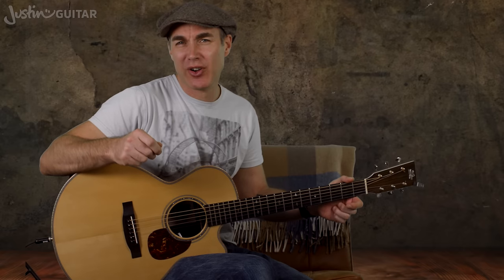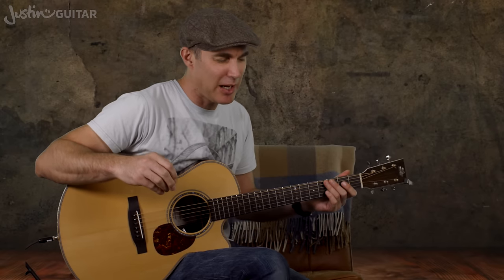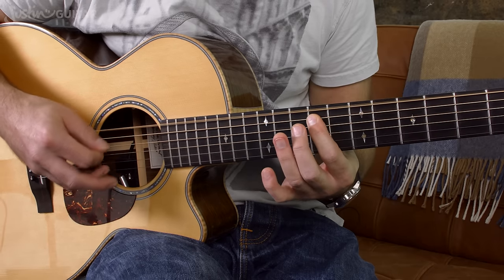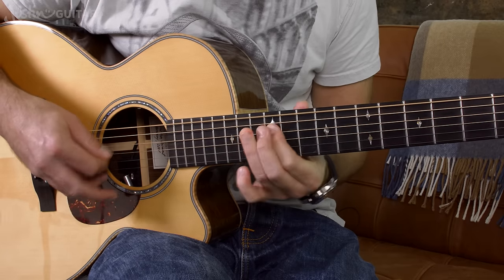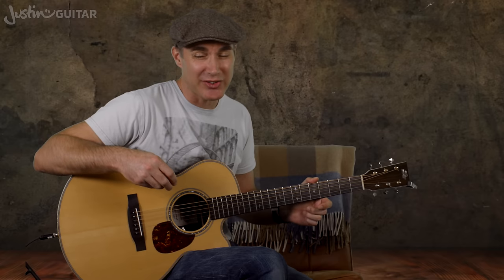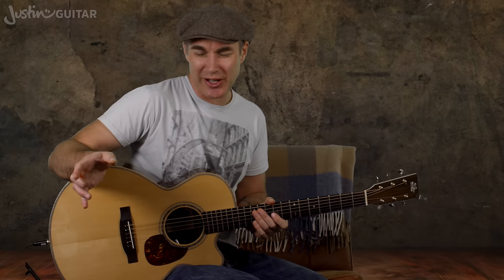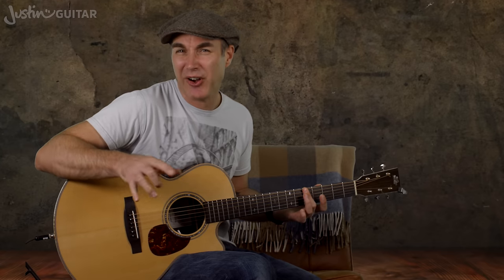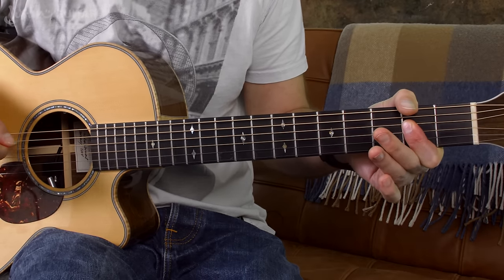All Apologies Guitar Lesson | Nirvana | Easy Riff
👉 Over 600 Song Guitar Lessons With Chords, Tabs, & Lyrics In this lesson, we'll learn how to play All Apologies by Nirvana- an easy but cool riff to learn! :)

👉 Video Chapters
00:00 Demonstration
00:10 Introduction
00:50 Drop D Tuning
02:02 The Riff
04:33 Riff Variation
06:12 Playing Tips
09:13 Chord Progression
12:14 Conclusion